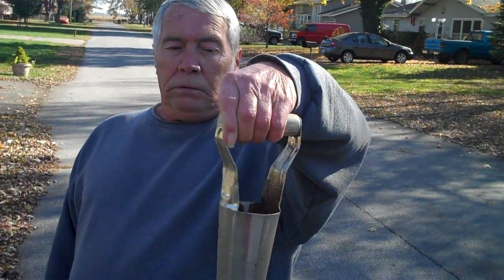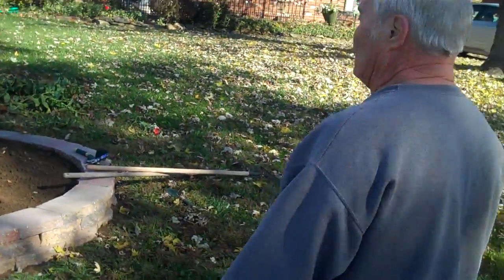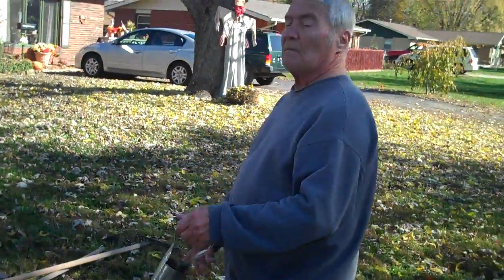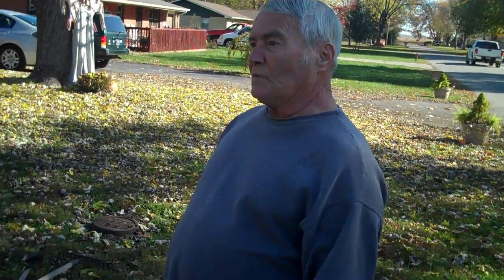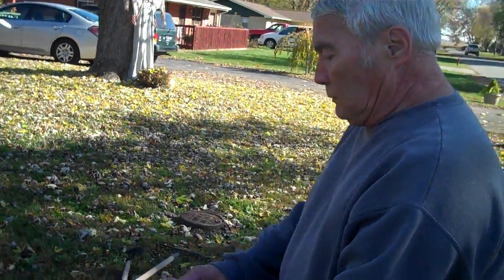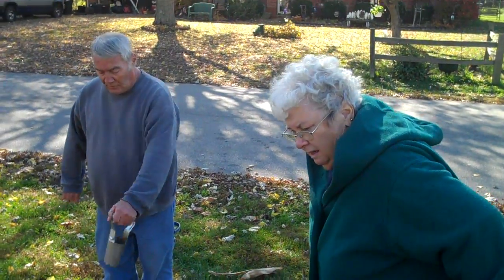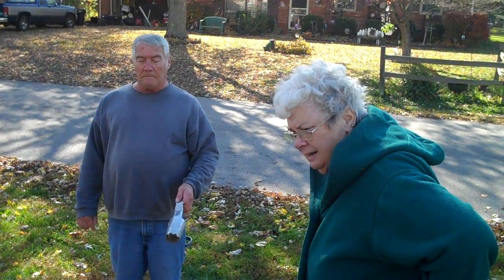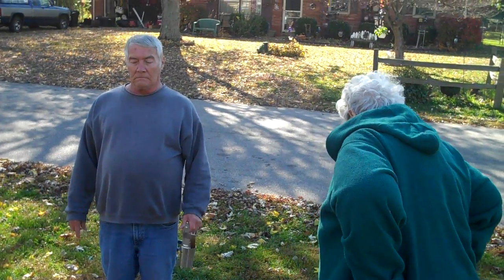Randall M. Rueff 2011 A.D. # 757 on 11-5-2011 A.D.